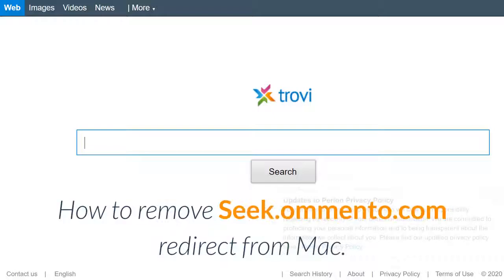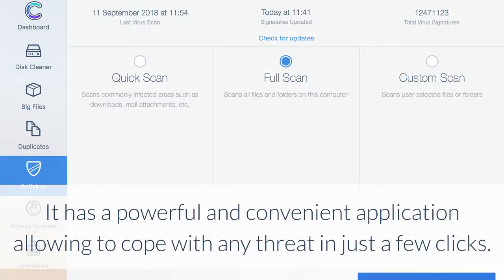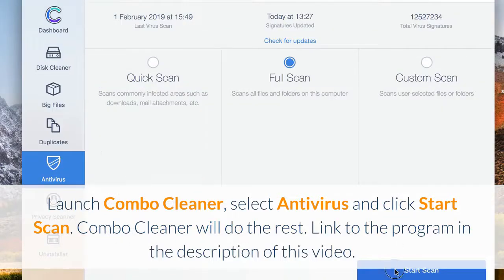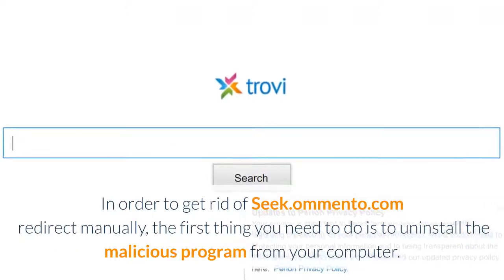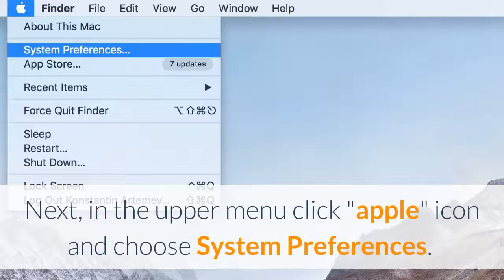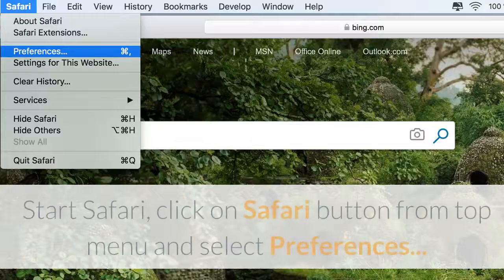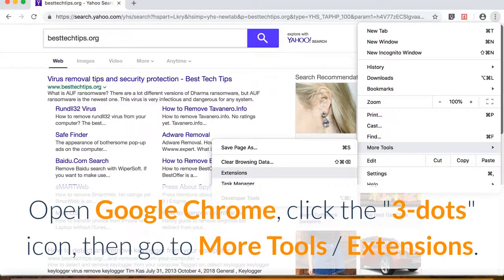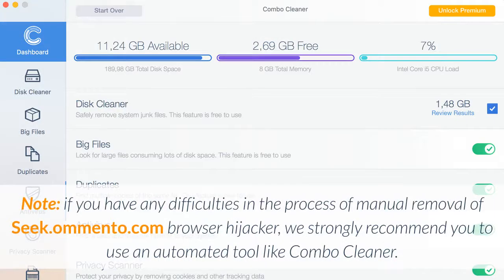How to remove Seek.ommento.com (Trovi) redirect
Complete and actual tutorial that will show how to remove Seek.ommento.com from Mac computers and browsers (Safari and Google Chrome)